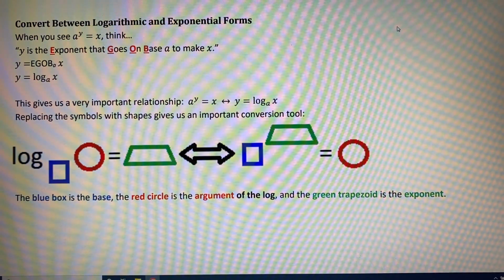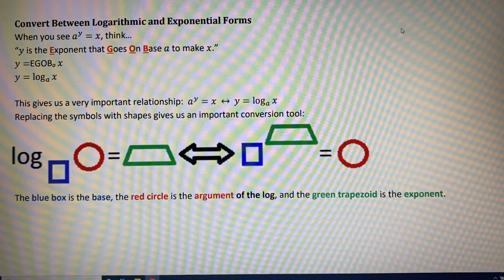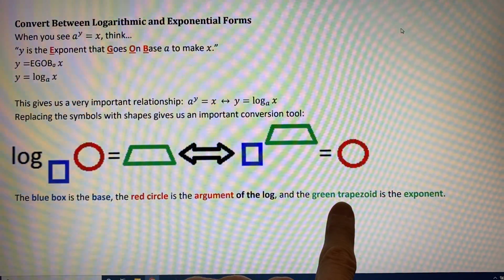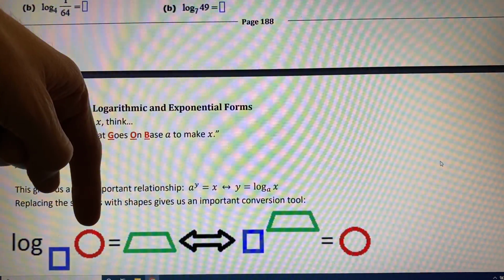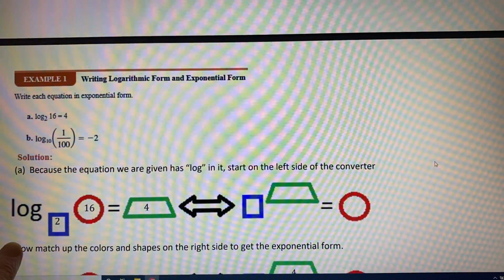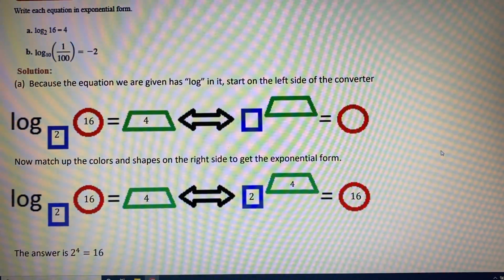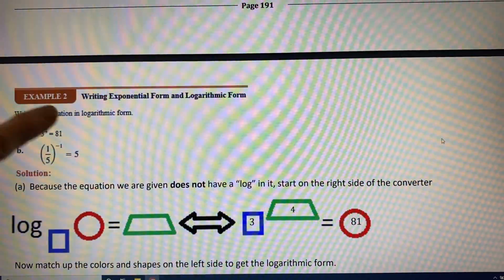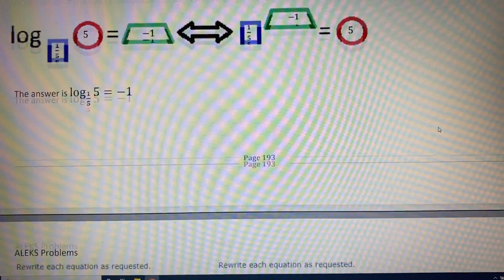Section 4.3 (Part 3) Logarithmic Functions